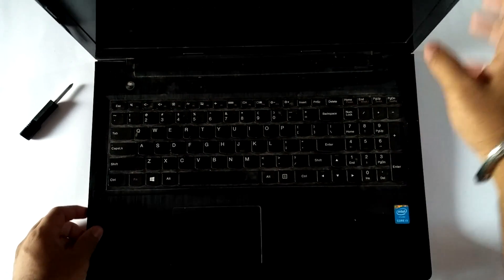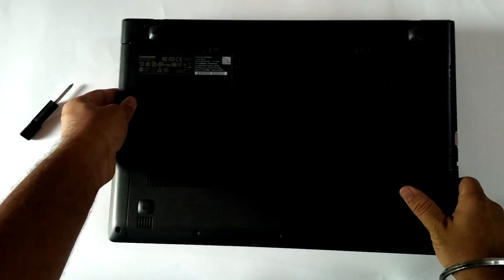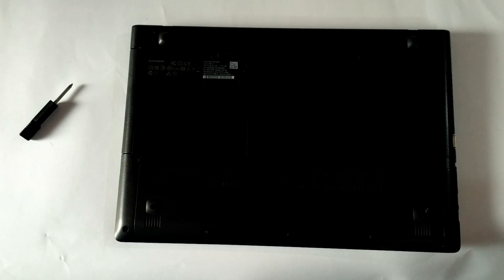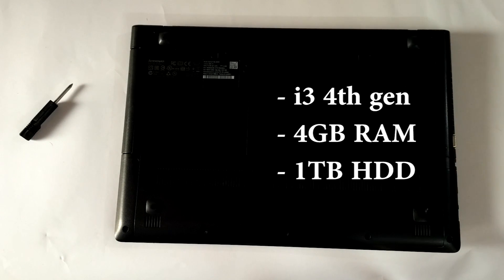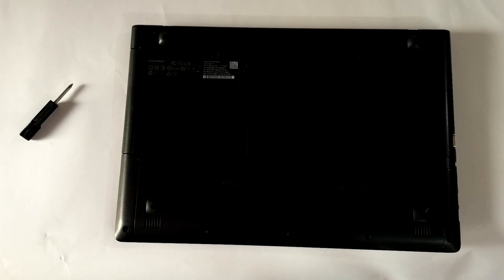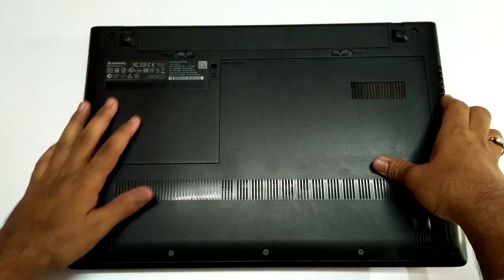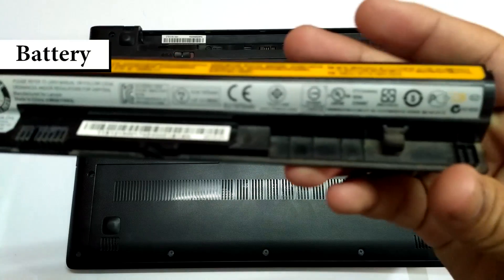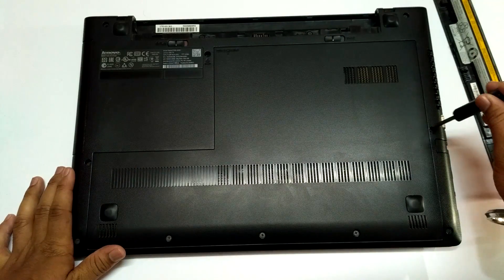Lenovo Laptop Teardown / Repair | G50-70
In this video i will show you how to teardown a laptop.